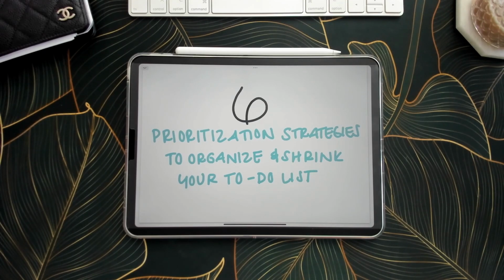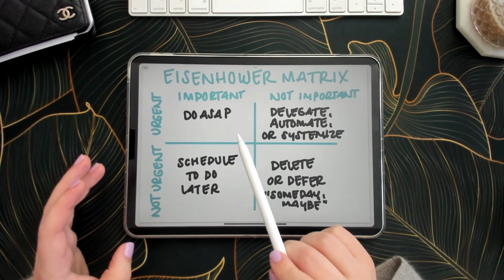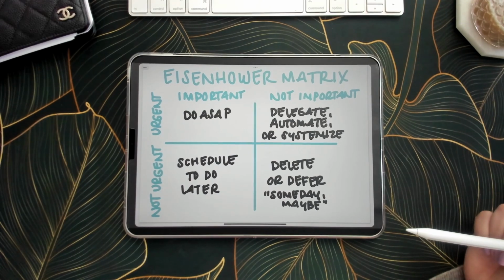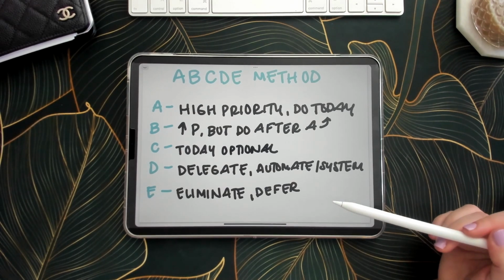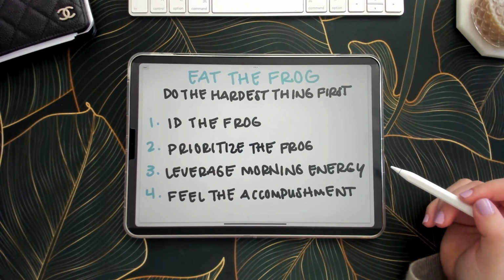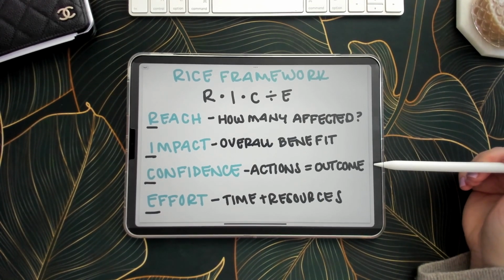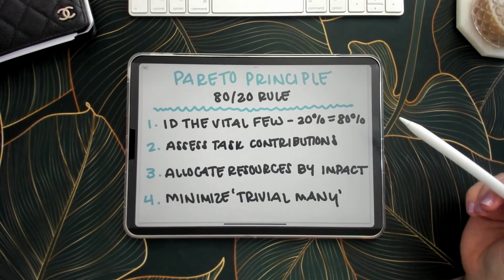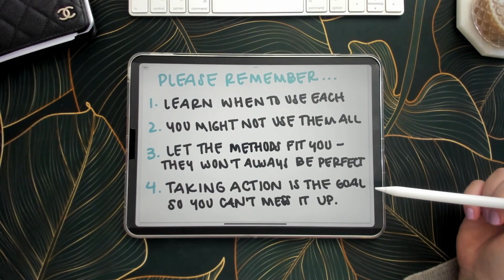SHRINK YOUR TO-DO LIST with These 6 Prioritization Strategies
If you have more tasks in a day than time to complete them in, if you are constantly working from behind and playing catch up with your work, or if you are totally overwhelmed by your to do list and it stops you from doing anything on your list because the list is just too long and unmanageable- this video is going to help you organize and shrink your to do list so you can finally manage and get ahead on all your work!

0:00 Introduction
0:33 Expectation Setting
1:32 Eisenhower Matrix
5:05 ABCDE Method
7:40 MosCow Method
9:50 Eat the Frog
11:27 RICE Framework
13:33 Pareto Principle (80/20 Rule)
16:05 Reminders
18:20 How to Plan
18:43 Subscribe

→ WHAT'S NEXT?

→ FAQ?

Hi, my name is Alexis but I’m also known as @MissTrenchcoat all across the internet. I’m an online entrepreneur who helps ambitious women plan for a balanced, successful life and business! I design productivity tools, classes and courses based on the latest productivity science and research. Welcome to my YouTube channel where I make regular videos on the topics of productivity, planning and online business to help you get all your big thoughts, plans, dreams and ideas out of your head and onto paper so you can get down to business creating your dream life! I teach a unique approach to productivity that focuses less on the daily grind and more on gaining clarity on your priorities and goals. To me, the answer to upleveling your productivity isn't hustle, hustle hustle! The answer I have found is to get your mind clear on what you want to achieve, and then creating a simple, streamlined strategy to help you make it happen. From experience I have found, if you get your head in the right place and then plan better, you will end up having to take less action which saves so much time, energy and stress!  I welcome you to join me with an open mind and a notebook, because if you are ready to learn a better path to productivity, I have a lot to teach you!